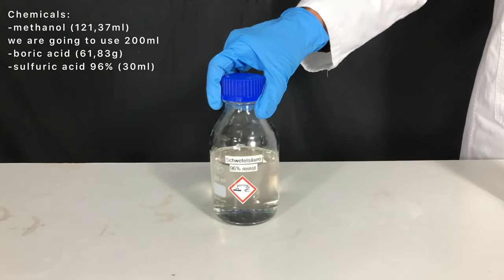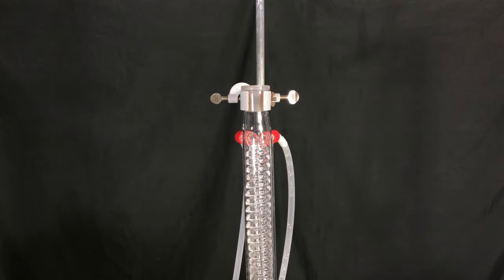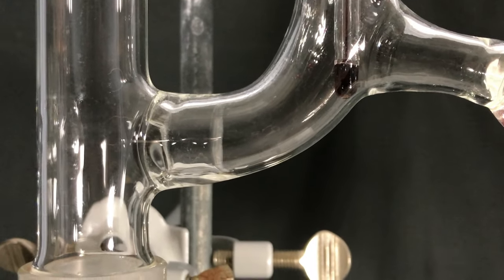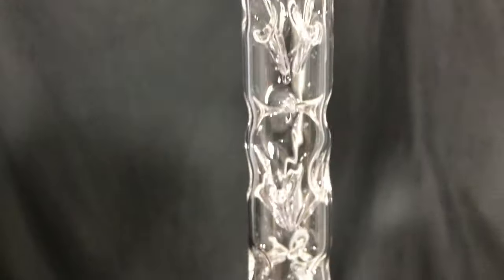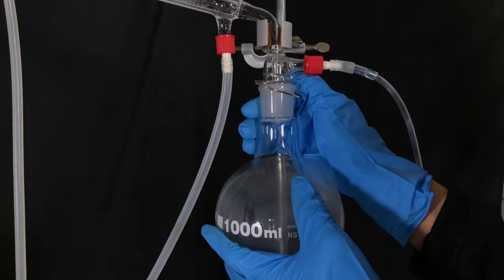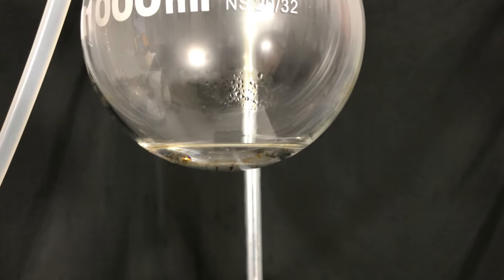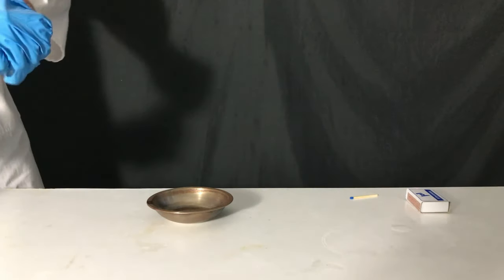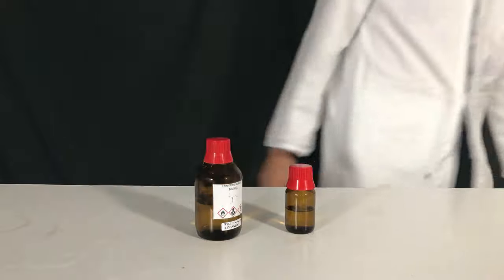Making and burning trimethyl borate (method 1: methanol and boric acid)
In this video we make trimethyl borate by the estherification of boric acid and methanol. Trimethyl borate burns with a green flame.